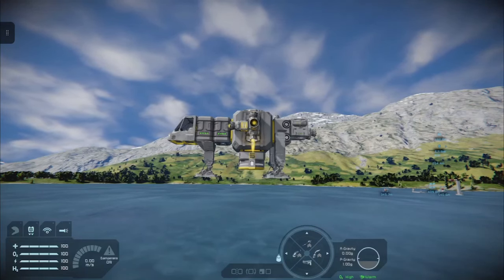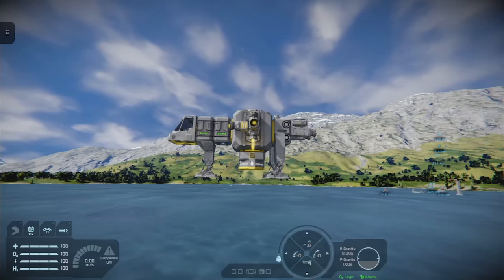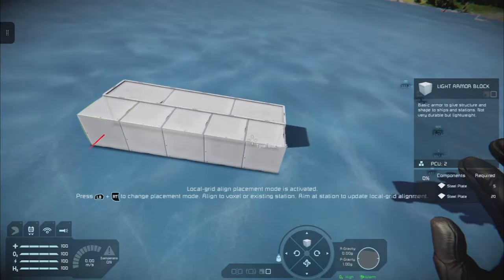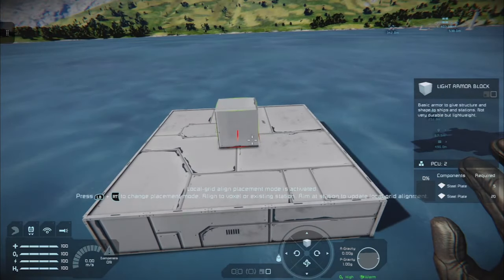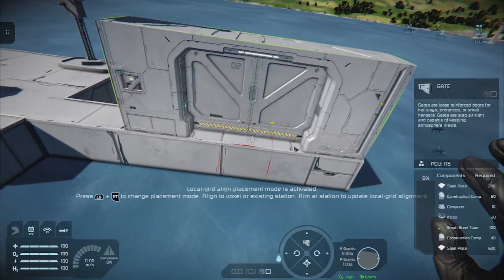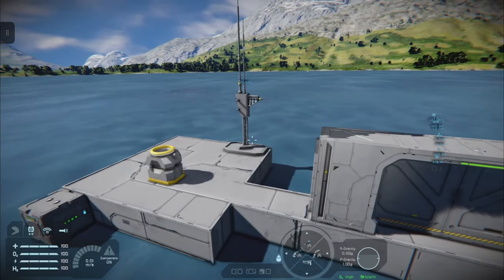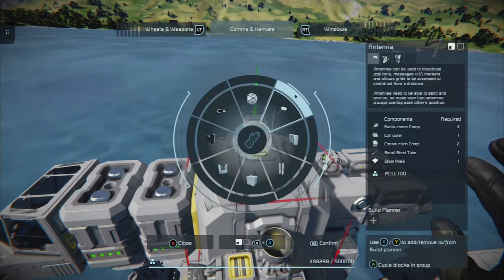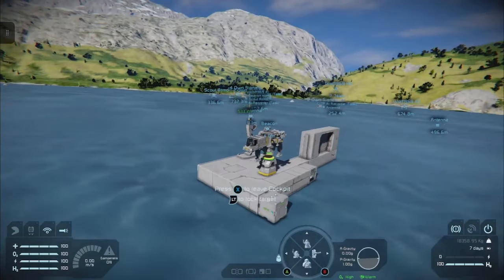Space Engineers Xbox: Tutorial 141 - Remote Grid Communication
Thanks to PistolPlay on my SE Discord for this one, I decided to expand on the concept and show you how to set it up so you can play for yourself.

What is it? Remote Grid Communication via Beacon, and it's pretty simple and straightforward to do. So, in this little vid I'll walk you through it and provide an example of what you can use the system for.

Big shout out again, to PistolPlay here.

Cheers!